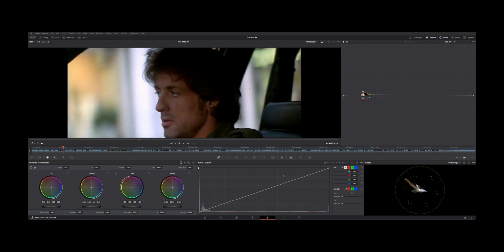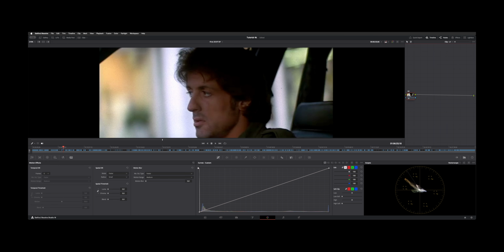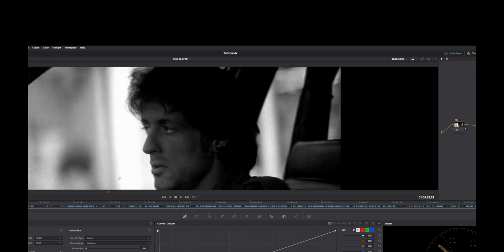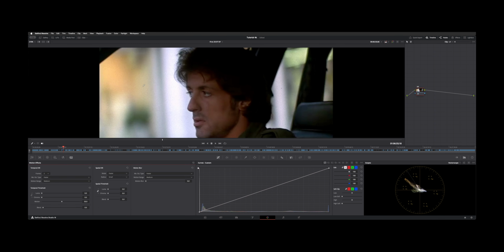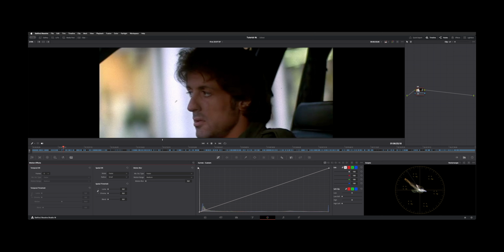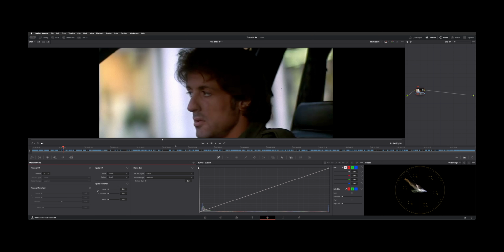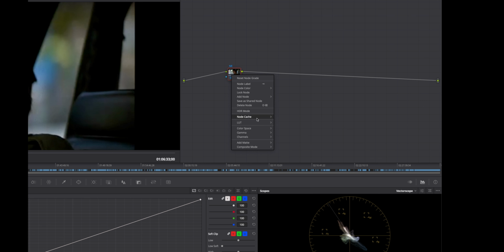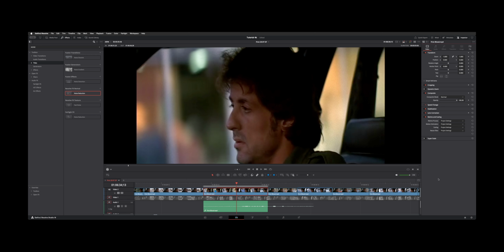Guide To NOISE Reduction in DaVinci Resolve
Noise Reduction Methods in DaVinci Resolve

00:00 Intro
00:06 Edit Page Noise Reduction
00:32 Color Page Noise Reduction
01:29 Temporal Noise Reduction
02:06 RGB Viewing
03:56 Spatial Noise Reduction
05:10 Ultra Noise Reduction
05:54 Motion Blur
06:40 Node Cache
07:27 Edit Page Version